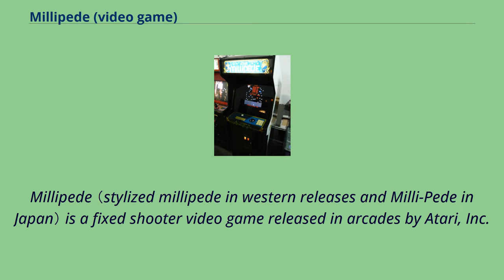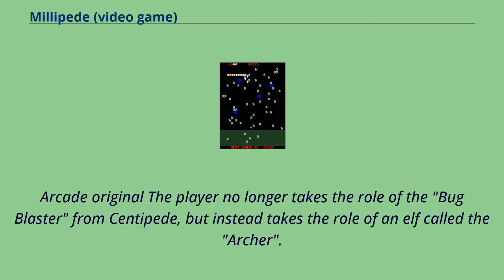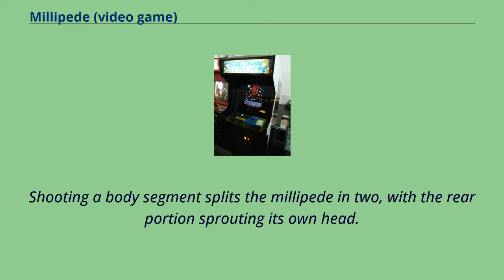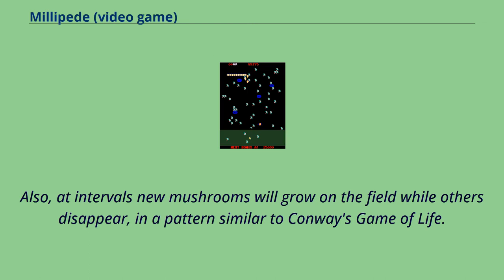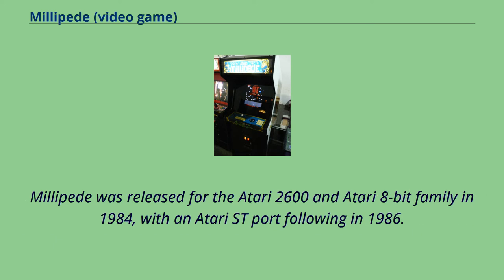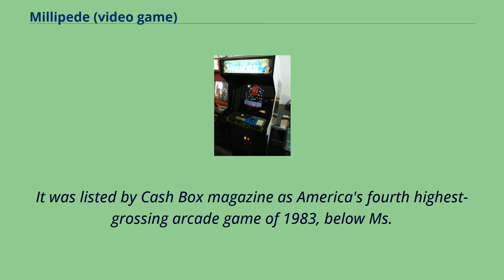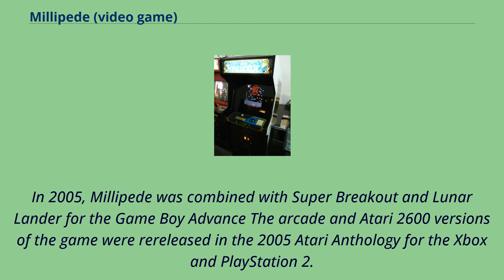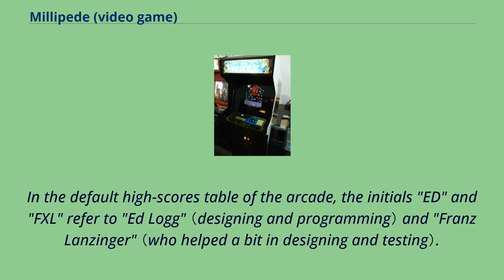Millipede (video game)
Atari_8-bit_family_games
Millipede （stylized millipede in western releases and Milli-Pede in Japan） is a fixed shooter video game released in arcades by Atari, Inc.
in 1982.
The sequel to 1981's Centipede, it has more gameplay variety and a wider array of insects than the original.
The objective is to score as many points as possible by destroying all segments of the millipede as it moves toward the bottom of the screen, as well as eliminating or avoiding other enemies.
The game is played with a trackball and a single fire button which can be held down for rapid-fire.
Millipede was initially ported to the Atari 2600 and Atari 8-bit family, then later to the Atari ST and Nintendo Entertainment System.
Arcade original The player no longer takes the role of the "Bug Blaster" from Centipede, but instead takes the role of an elf called the "Archer".
The object of the game is to destroy a millipede that advances downward from the top of the screen.
The millipede travels horizontally until it either hits an obstacle or reaches the edge of the screen, after which it drops one row and reverses direction.
Once it enters the player's gray maneuvering area, it stays there and extra heads appear at intervals until both they and the millipede are destroyed.
Shooting a body segment splits the millipede in two, with the rear portion sprouting its own head.
A collision with any enemy costs the player one life.
An upright cabinet All flowers and poisoned or partially destroyed mushrooms revert to normal, whole mushrooms and score points during the process when the player loses a life.
At regular intervals, the player enters a bonus level with a swarm of enemies （bees, dragonflies, etc.） instead of the usual millipede.